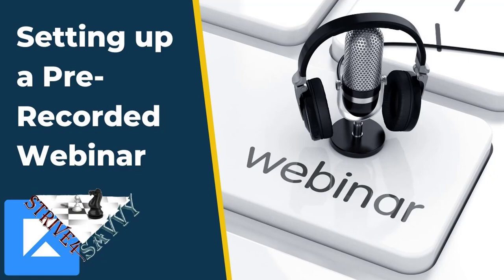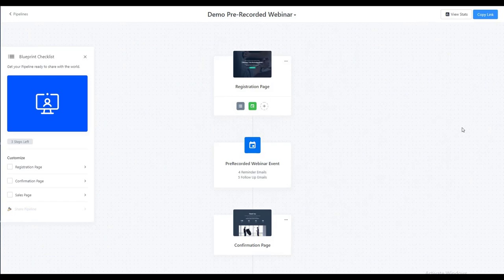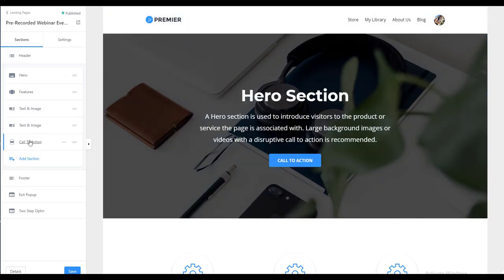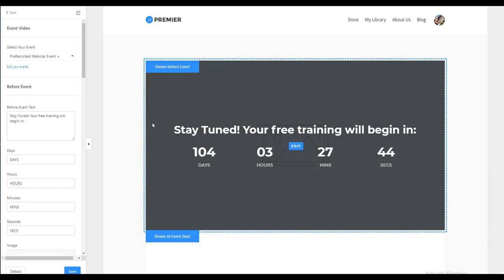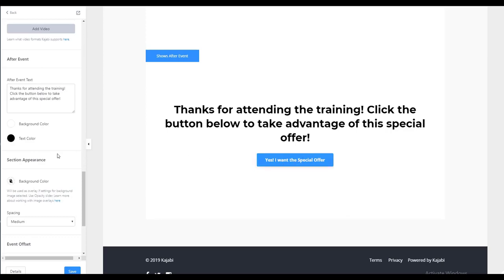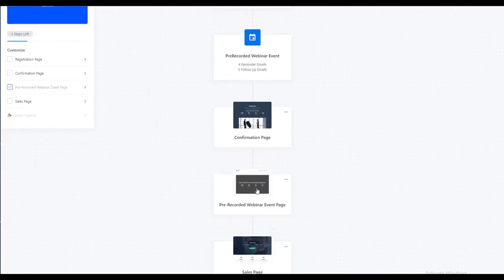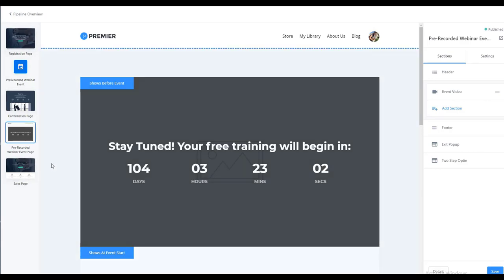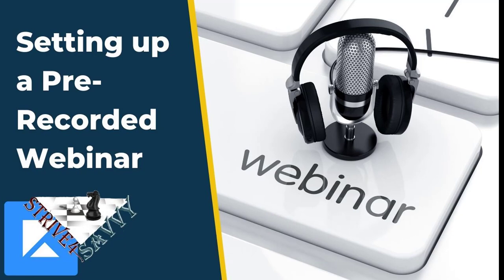How to Set Up a PreRecorded Webinar Pipeline in Kajabi (Step-by-Step Tutorial)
This video will guide you through the steps to building and setting up a pre-recorded webinar for a service that you sell within Kajabi's platform.

It will go step by step from creating the webinar all the way to scheduling it in your marketing calendar.

⏰ Time Codes ⏰
00:00 Intro
01:31 How to set up an Event for your Pre-Record Webinar
03:07 Choosing and Selecting the Best Pre-Recorded Webinar Package that suits your business needs
03:46 How to Add an Event
06:47 Configure your Pre-Recorded Webinar in Kajabi